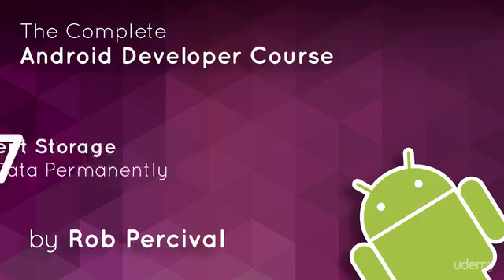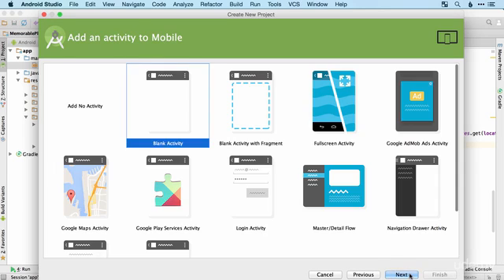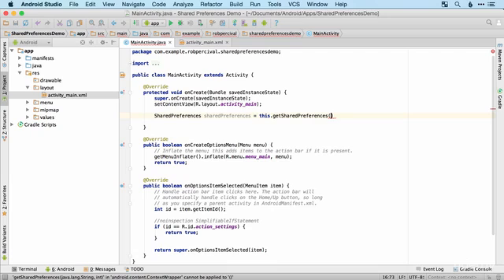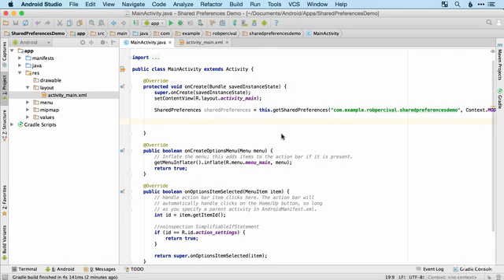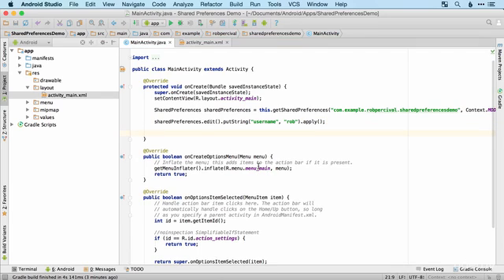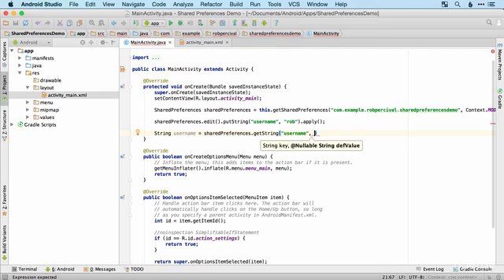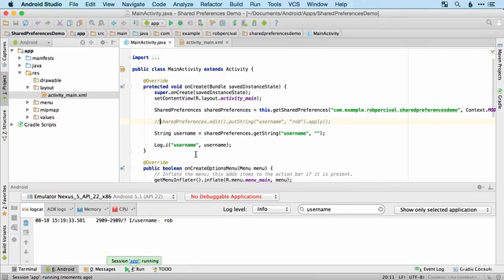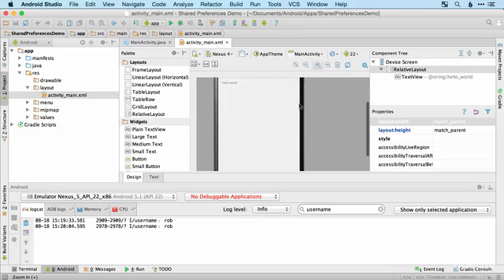Storing Data Permanently ِِAndroid